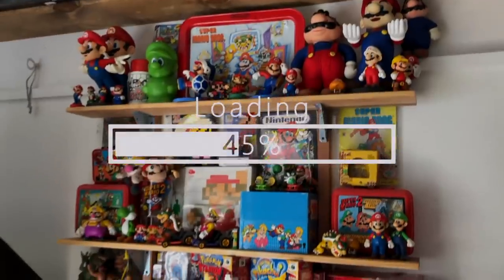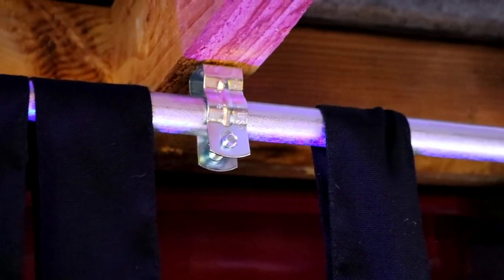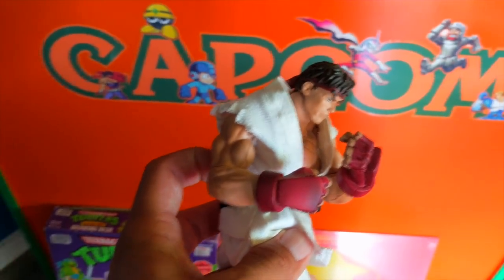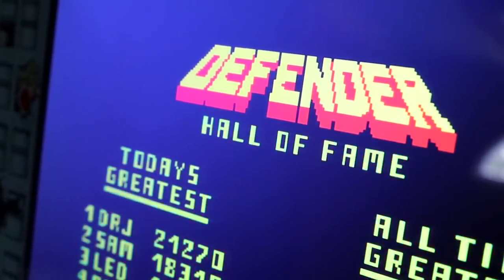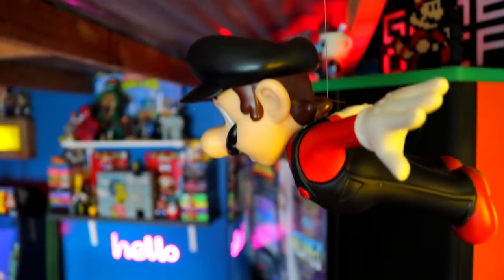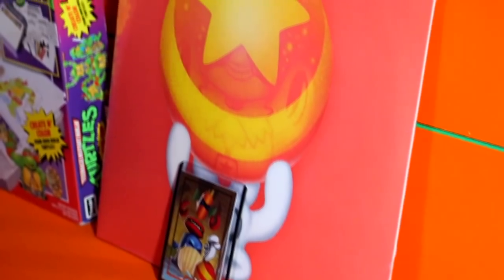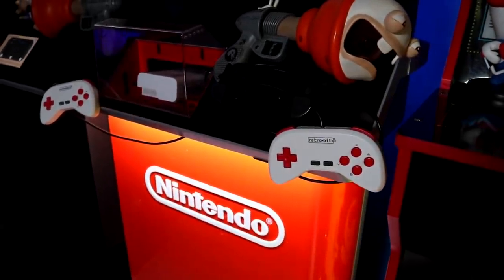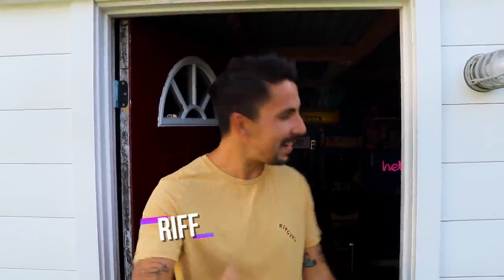STUNNING GAME ROOM/ARCADE TOUR! Collector Goes From Hoarding To Functional Nostalgic Ambience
Riff gets his chance to show off his NEW game room/office/arcade! He has been woking on this for a while and it feels to have a place to relax and enjoy a fully nostalgic atmosphere. Riff has many game room and toy rooms but this one is his favorite to sit back and relax while being surrounded with 80's 90's and 2000's vibes!

Watch THE NES PURSUIT Season 3 on Amazon Prime Video! This season includes The largest Gaming Warehouse You have ever seen! Click the link and leave us a review!